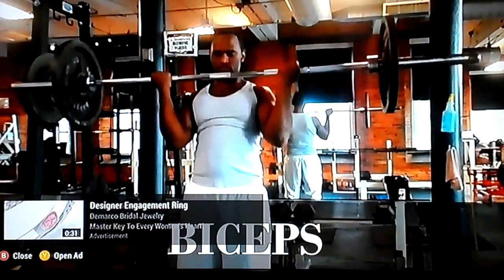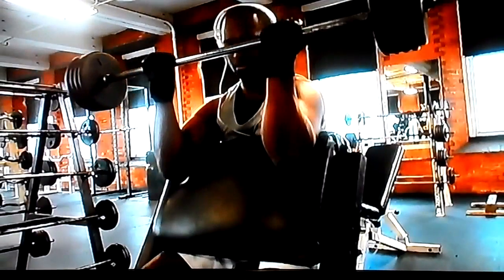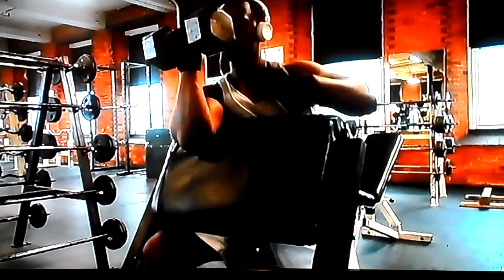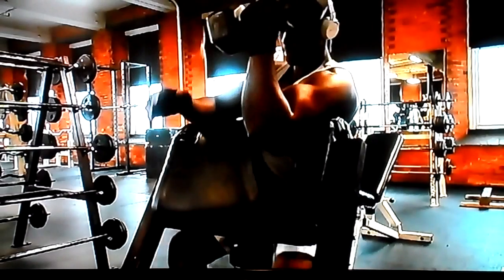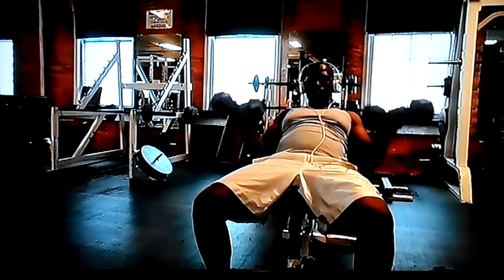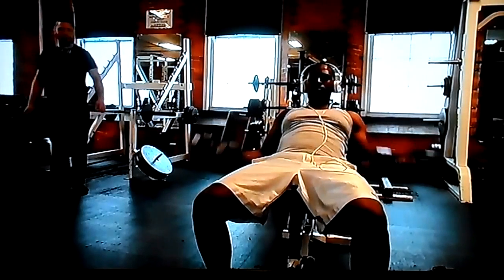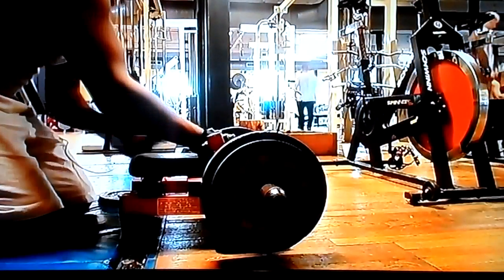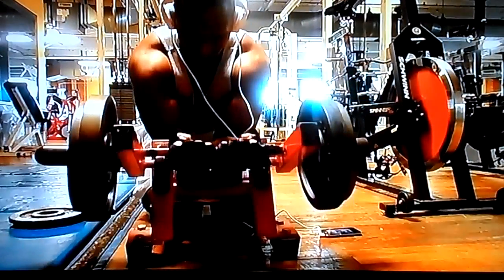GORILLA BICEPS!!!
Dumbbell preacher curl 4 sets 10 reps
Incline Dumbbell Curls 4 sets 10 reps
Cable curls 4 sets 10 to 12 reps
Wrist curls 4 sets 15 to 20 reps
Hammer Curls 4 sets 8 to 10 reps